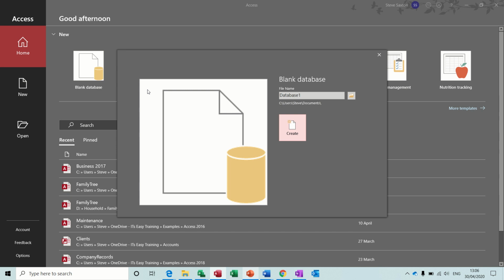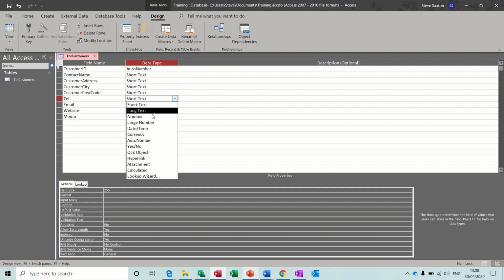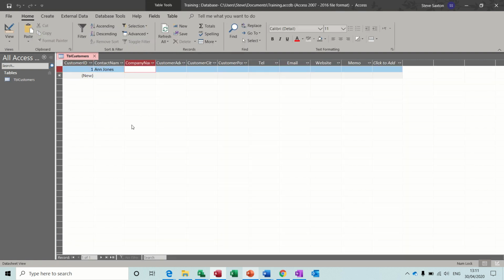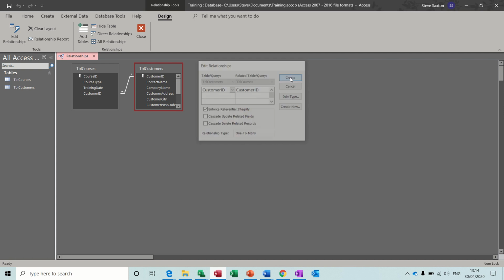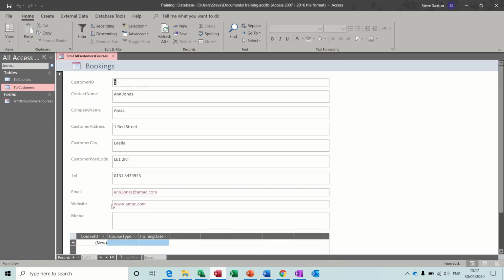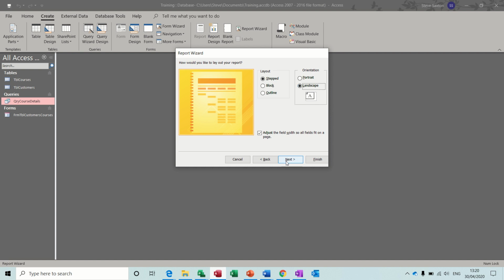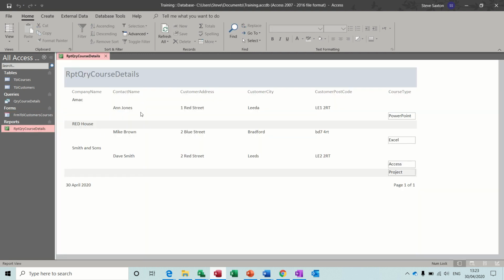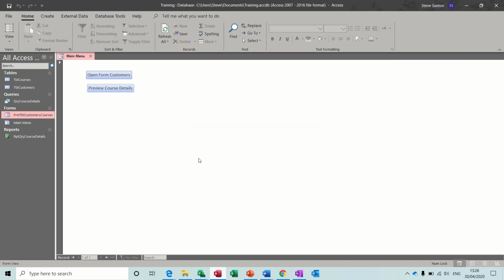Create a Microsoft Access Database from scratch.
This video explains how to get going with Microsoft Access.  The tutor covers how to create a table in Microsoft Access and how to join two tables together.  The video then covers how to create related forms and queries based on the linked tables, finally producing a related report.  This is a taster session and does not go in to great detail, there are other videos available on this site which spend much more time in each element to help you understand how everything works.

Courses are available via Microsoft teams.